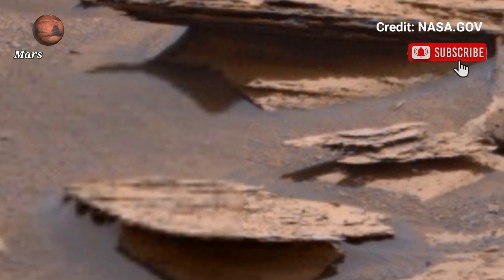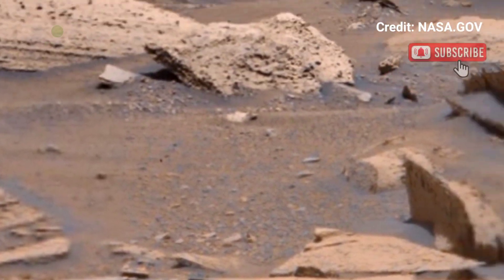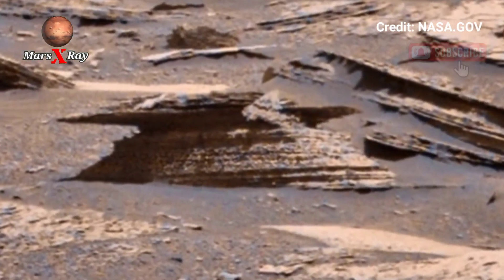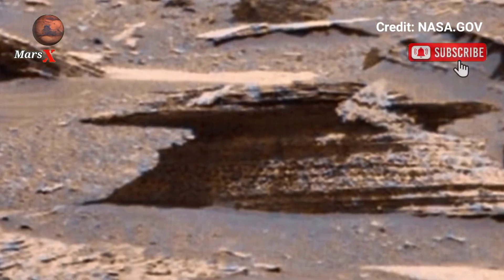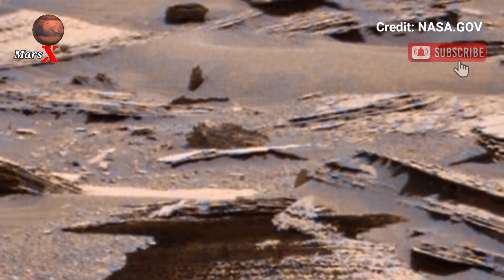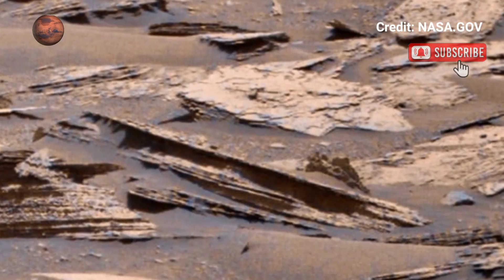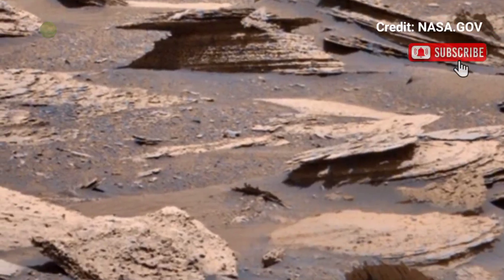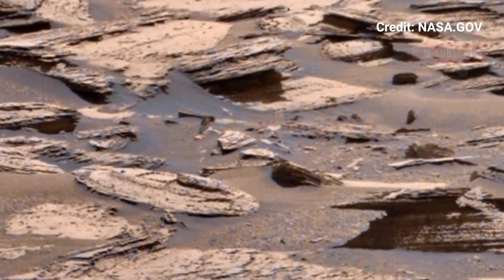NASA's Mars Stunning Panoramic Video of Mars Surface from Perseverance Rover Sol 1529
Thanks ❤❤

CREDIT: nasa.gov